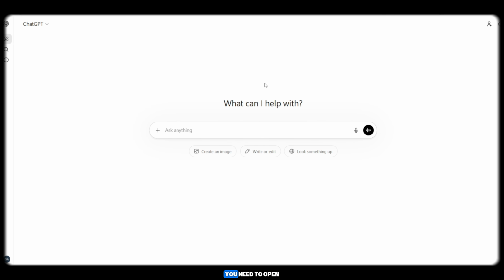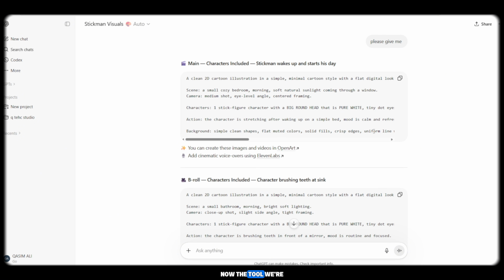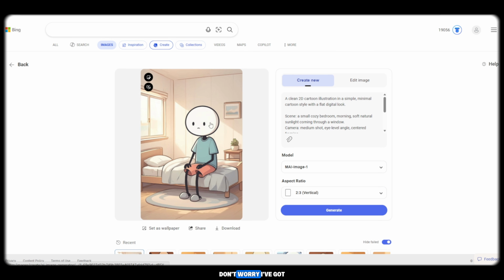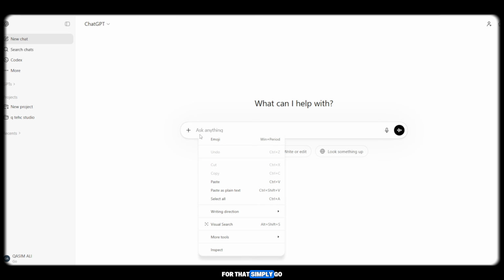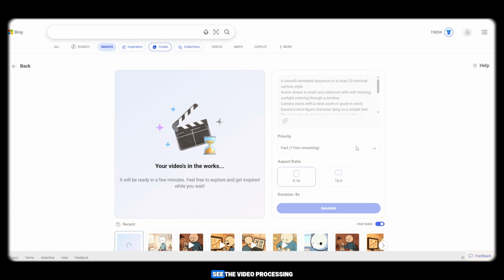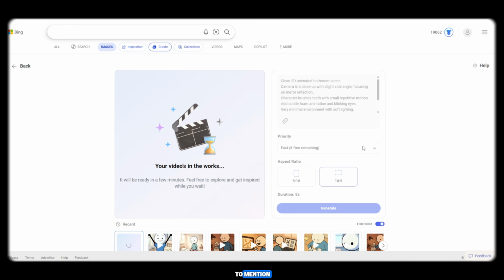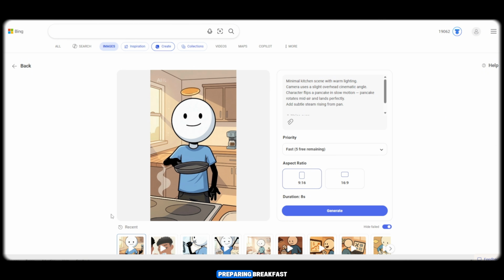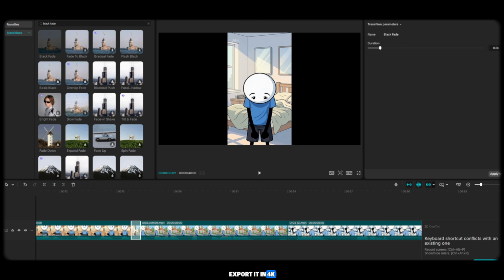This NEW AI Tool Creates VIRAL Stickman Animation Videos (Images + Videos) — 100% FREE High RPM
Want to create viral stickman animation videos using AI — without spending any money? In this video, I’ll show you step-by-step how to generate high-quality stickman animations using FREE AI tools.

This is one of the most trending niches in 2026 — and the best part is, it’s HIGH RPM and 100% monetizable. You can create both images and videos using AI, add your own voice-over, and start growing a YouTube channel fast.

Whether you’re a beginner or already creating content, this method can help you produce viral videos consistently using simple tools.

🔥 What you’ll learn in this video:

* How to generate stickman animation prompts using ChatGPT
* How to create consistent characters using AI image tools
* How to convert images into videos using free AI video generators
* How to add voice-over and make your videos look professional
* How to scale and grow a viral stickman animation channel

💰 Why this niche is powerful:

* High RPM (US audience friendly)
* 100% monetizable content
* Works for both Shorts & long-form videos

📈 PRO TIP:
Stay consistent. Upload daily. Even 1 video per day can grow your channel fast in this niche.